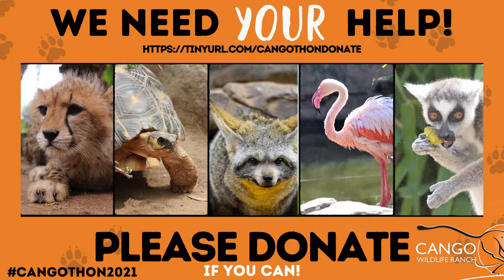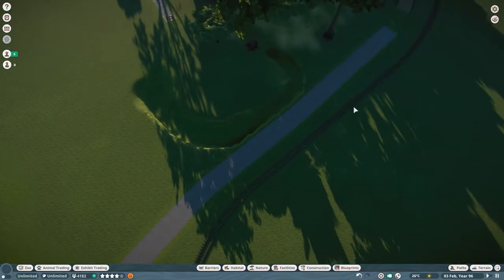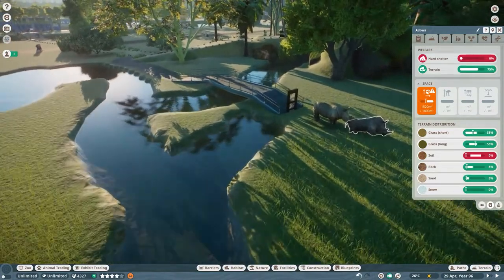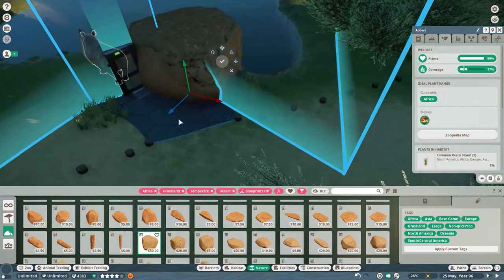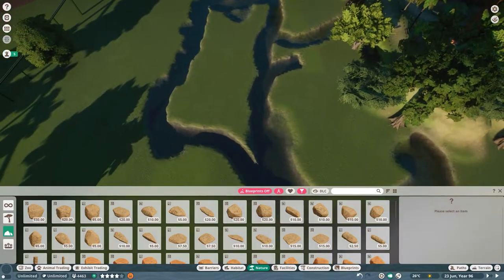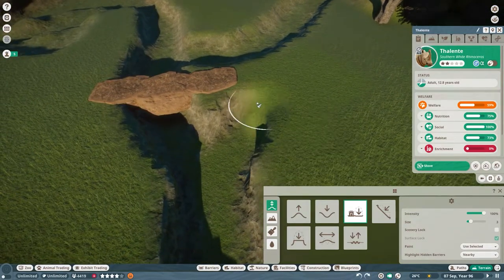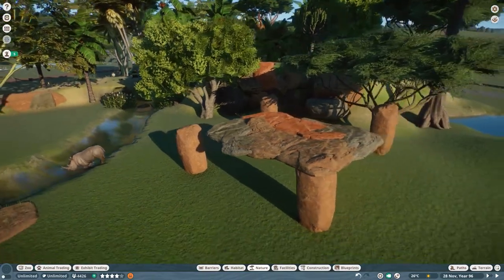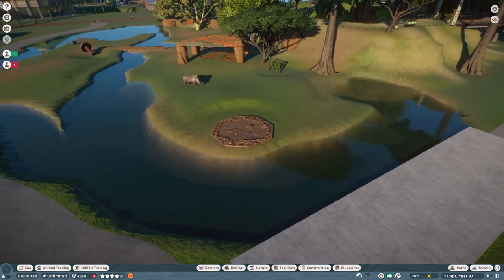Planet Zoo | White Rhinoceros Real Time Build | Pt 1 of 2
I thought I would do something different today and do a real time build of a habitat. I try to keep videos under an hour and well, I guess I bit off more than I can chew, and this will be in two parts. Building a white rhinoceros habitat next to the ancient oasis in my blueprint zoo. Part 1 we lay out the idea for the habitat, overcome some terrain and space issues, get the animals set up to be happy and start some rock work. Next time we will finish the rock work, barriers, viewing area, and custom barriers. Let me know what you think and enjoy!

DIRECT TO CANGOTHON PAGE!